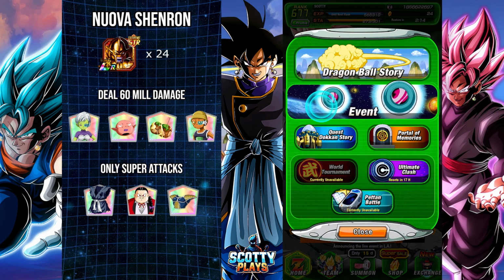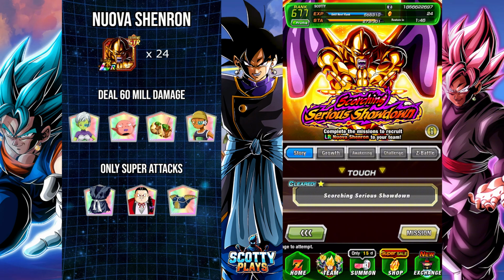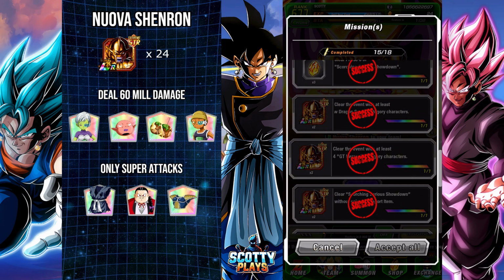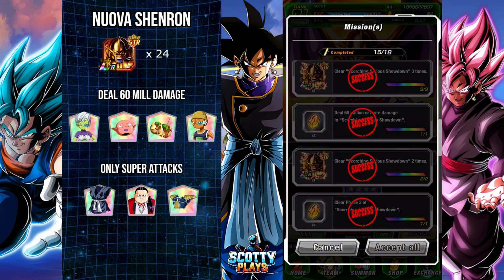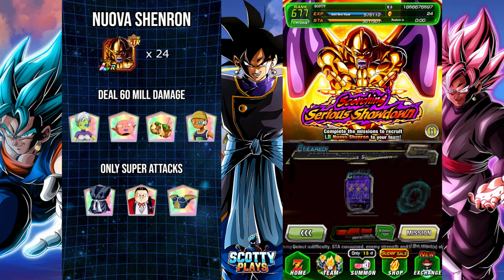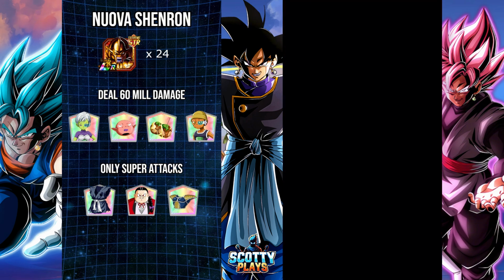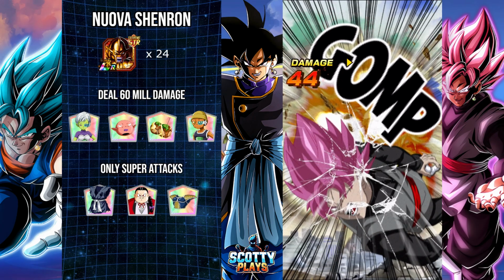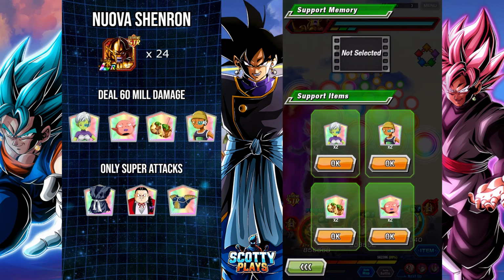HOW TO BEAT ALL MISSIONS AND GET YOUR NEW F2P LR NUOVA SHENRON! | GDC 2025 | DBZ DOKKAN BATTLE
In this video I cover how to complete all the missions and fully awaken the new F2P LR Nuova Shenron.

00:00 Intro
00:59 Missions
02:38 Mission 1 - Deal 60 Mil
06:09 Mission 2 - All Super Attacks